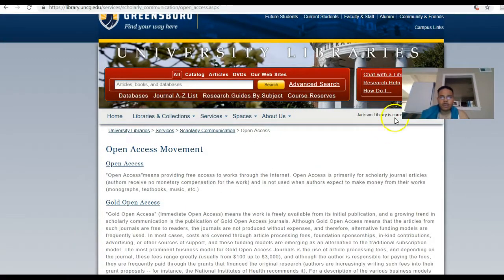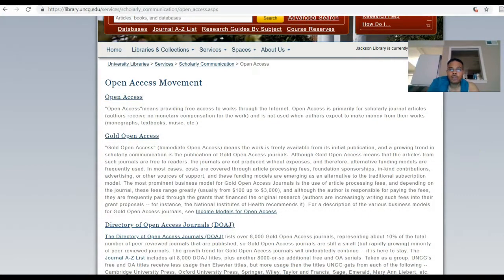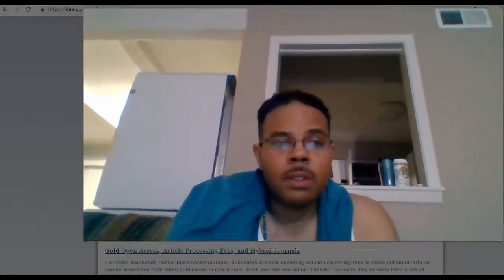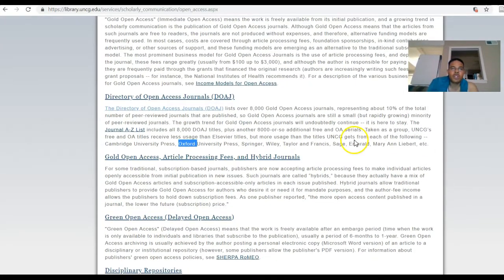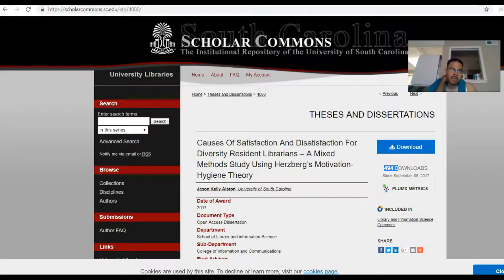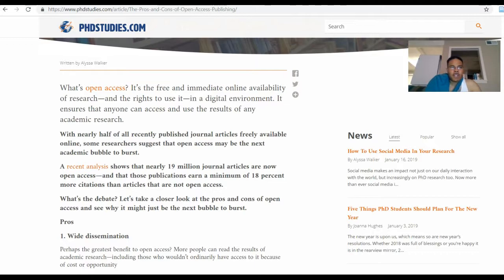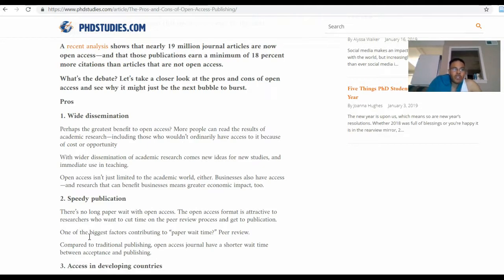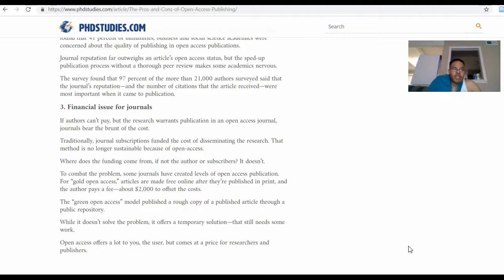9443 Spr 19 Week 2